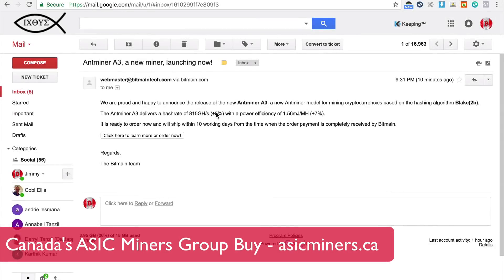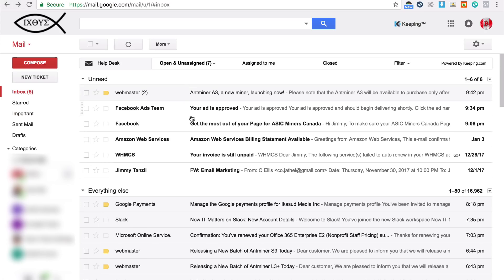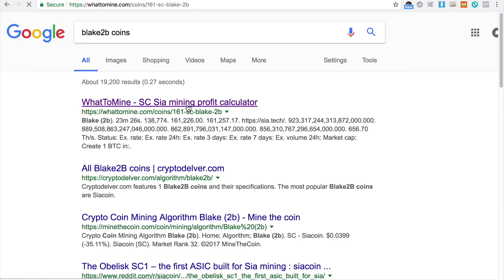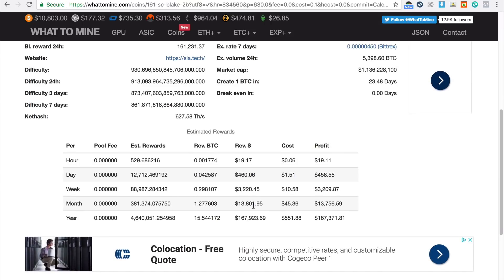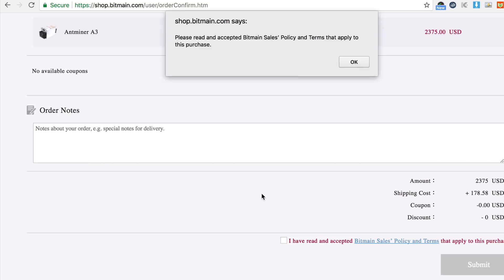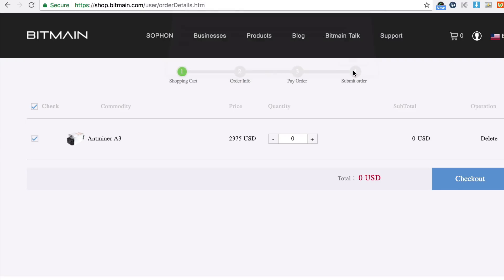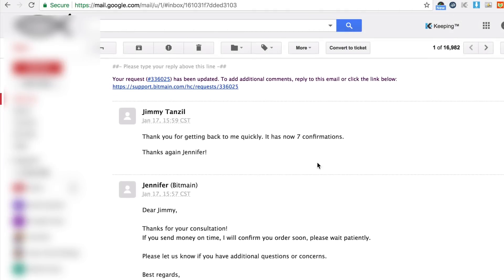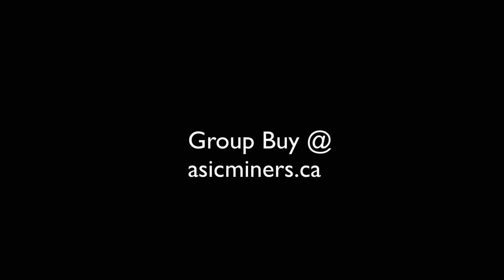Buying Antminer A3 - $12,000+ USD/Mo Profit (As of Jan 17, 2018)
We just got Bitmain's new Antminer A3 - Sia Coin miner - profitable at $12,000+ USD/Month (as of Jan 17, 2018). Watch how we grab one! and get your hands on one of these antminers!

ASIC Miners Canada enables individual miners in Canada and the US to obtain Bitmain's Antminer S9 and L3+ with group bulk buying from Bitmain.